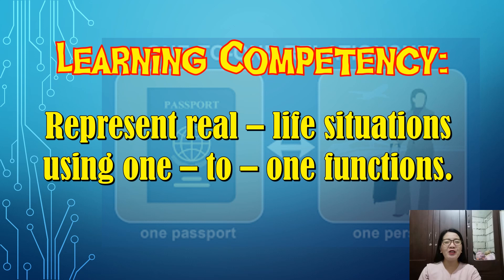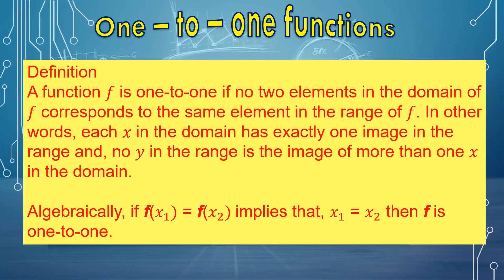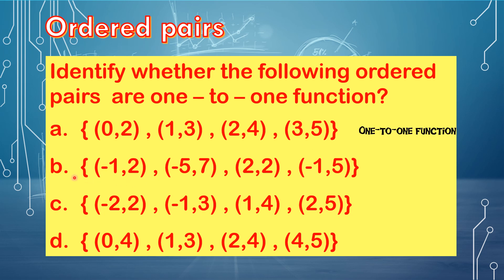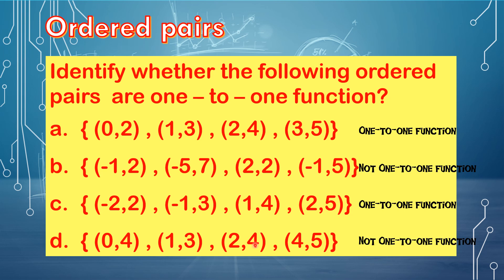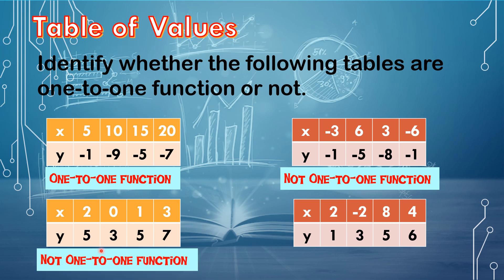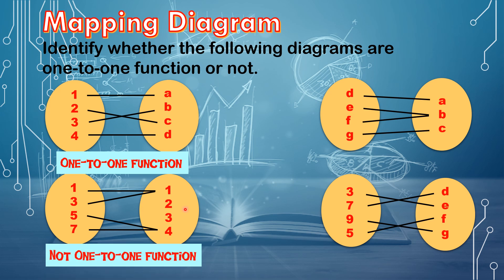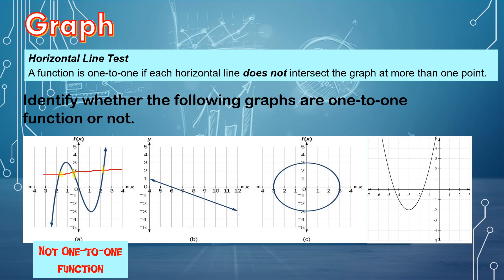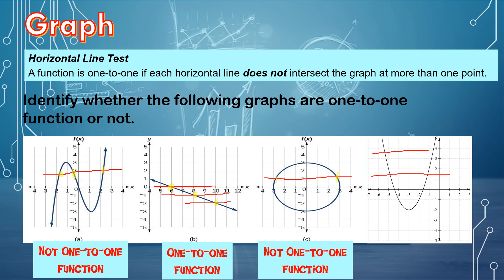ONE TO ONE FUNCTIONS - SHS GEN. MATH Quarter 1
At the end of the video you will be able to determine whether a given table of values, mapping diagram, ordered pairs, and graph  is one to one functions or not.
PANOORON HANGGANG DULO PARA SA IBA'T IBANG EXAMPLES PARA MAS MATUTUNAN NG MABUTI ANG LESSON.

one to one function and many to one function
a one to one function is also known as